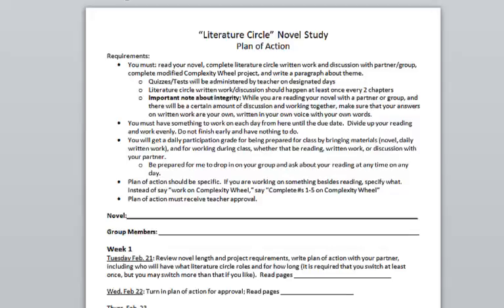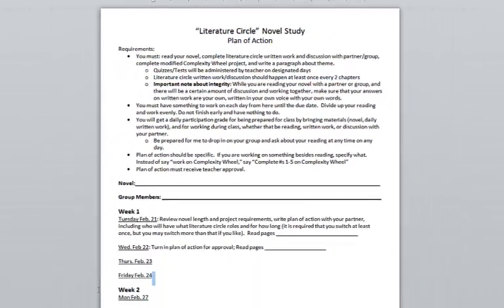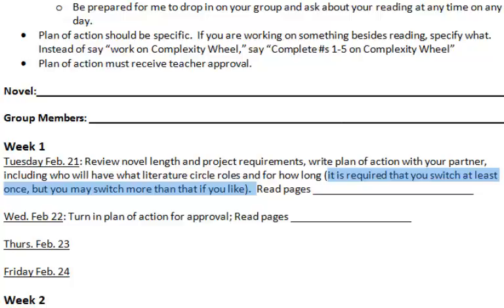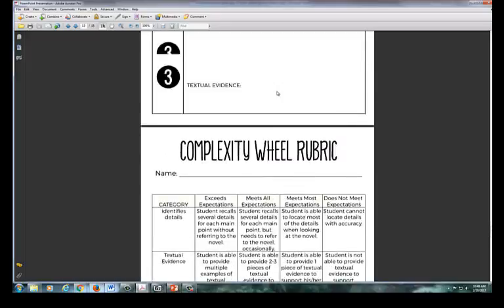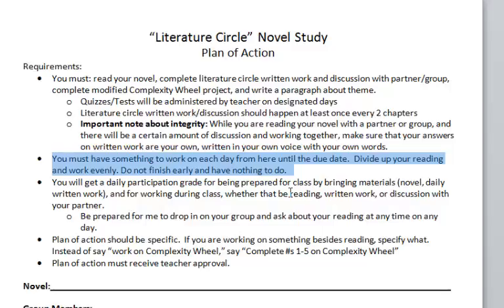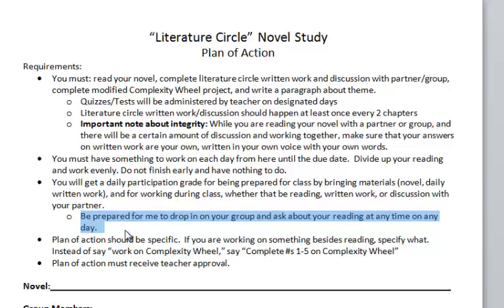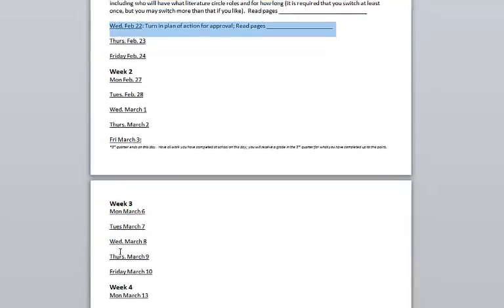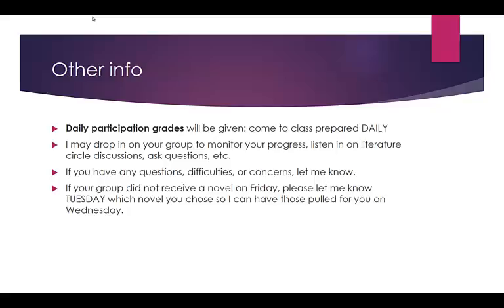Literature Circle Novel Study Explanation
If you were in class, you may skip to 28:34 for a recap (with a few new tidbits of info).